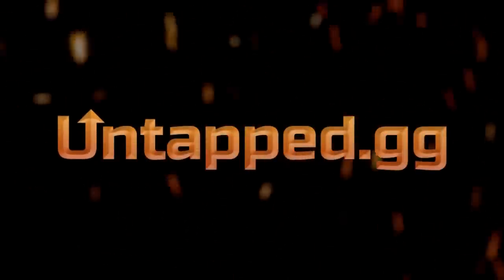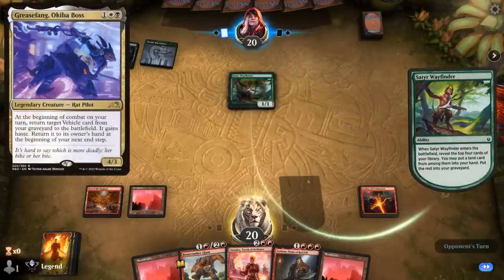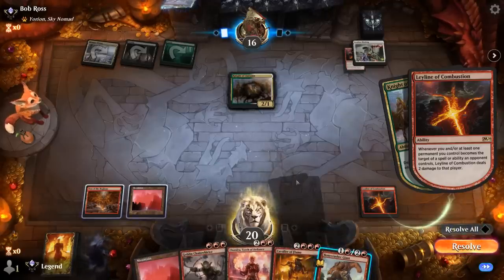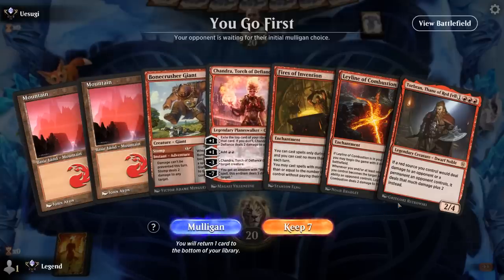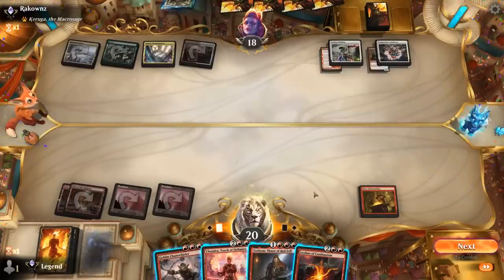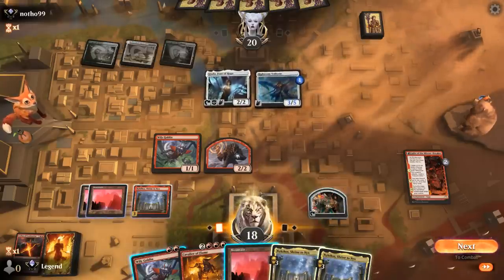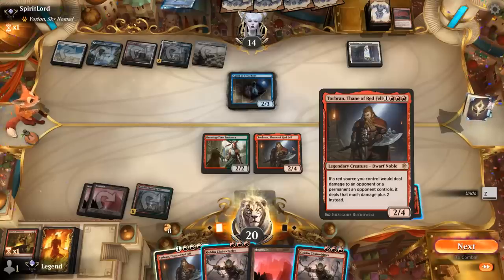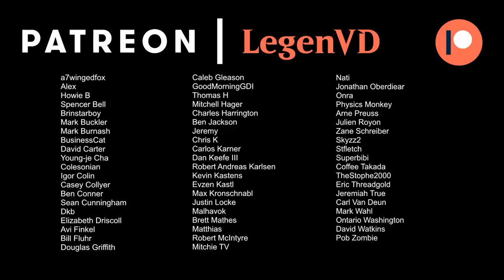Monored Devotion - Explorer - MTG Arena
Magic: The Gathering Arena deck tech & gameplay with a Red Devotion deck, featuring Cavalier of Flames, Torbran and Leyline of Combustion.

00:00 - Deck Tech
04:16 - Match 1
08:17 - Match 2
13:55 - Match 3
17:10 - Match 4
21:21 - Match 5
25:50 - Match 6
28:23 - Match 7